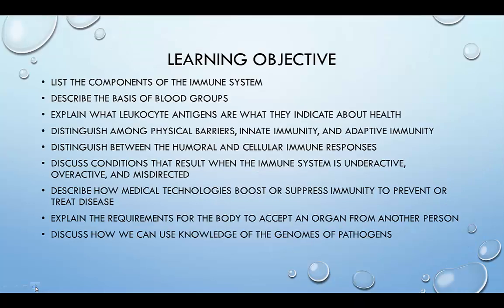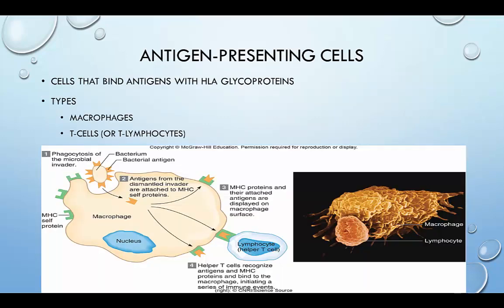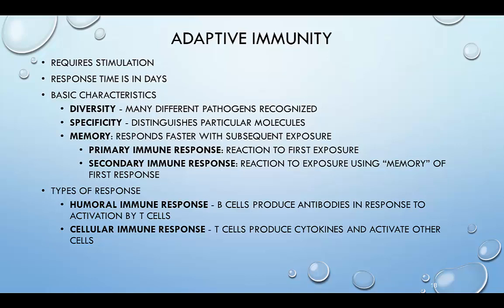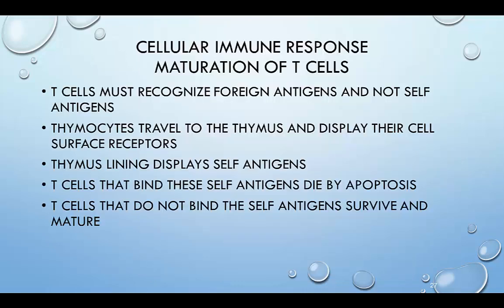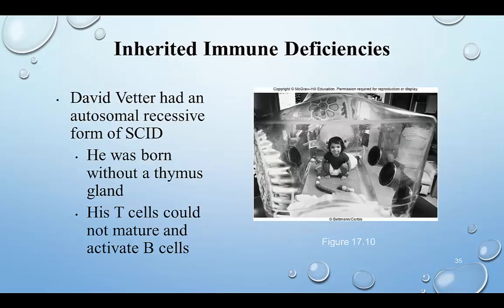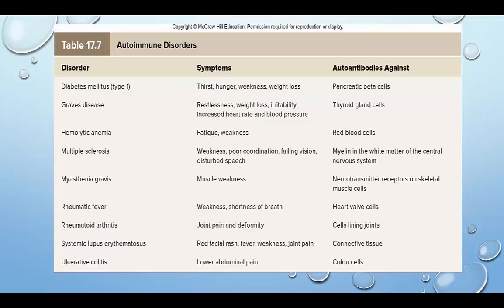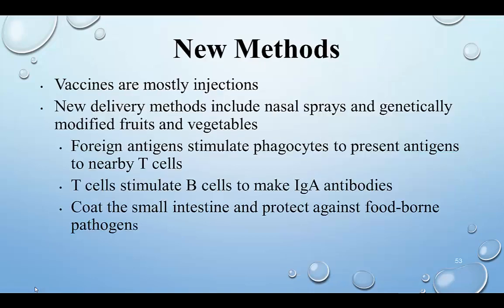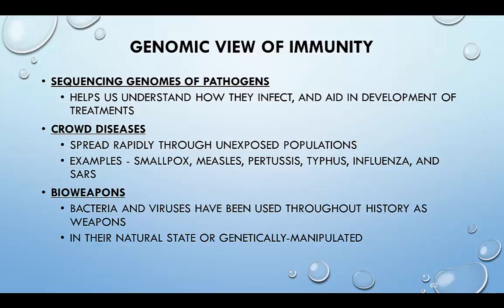Genetics of Immunity_15